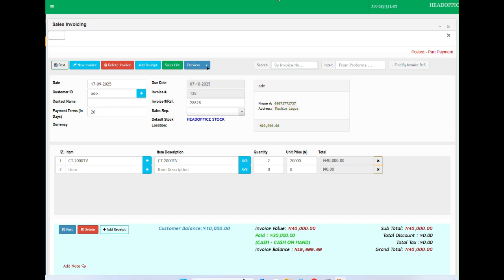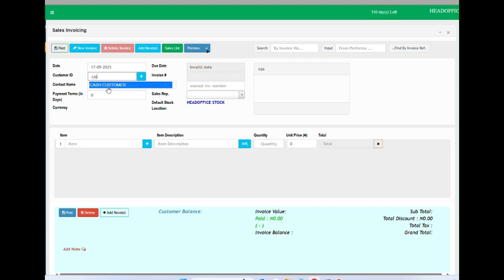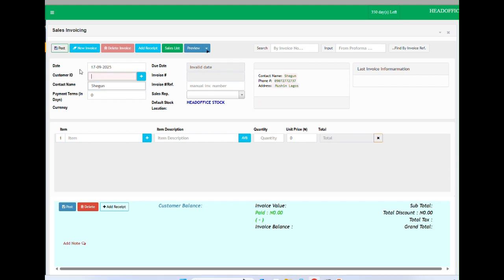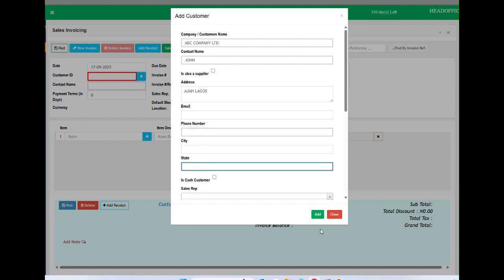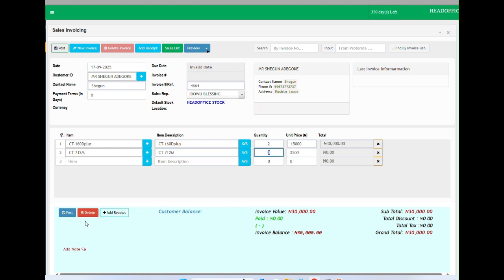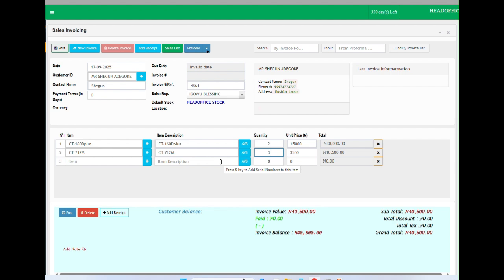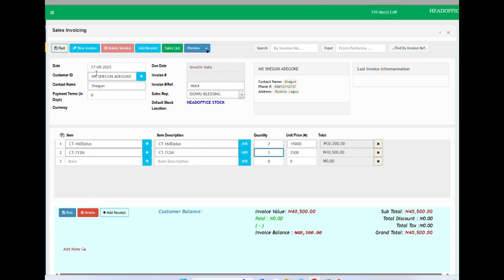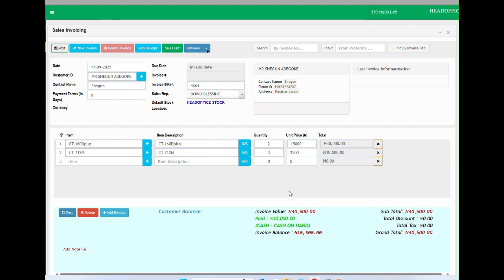Sales Invoicing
Pine Crest Accounts sales invoicing module. Powerful, yet easy to use. Discover the intergration of an an invoice and a receipt in a go. Sales Invoicing have never been this easy and powerful at the same time.